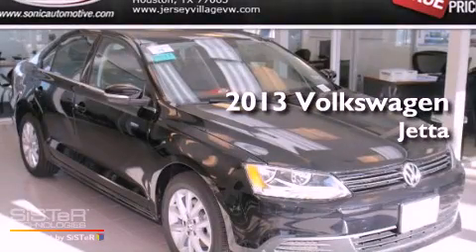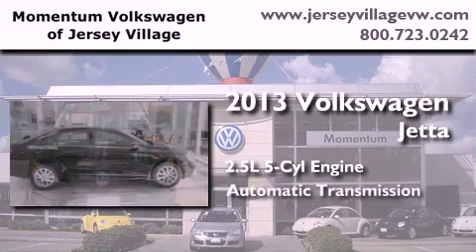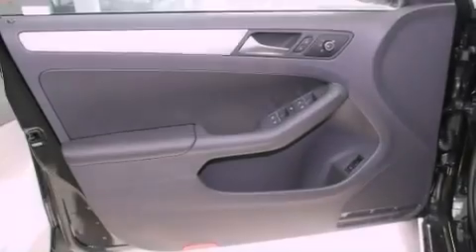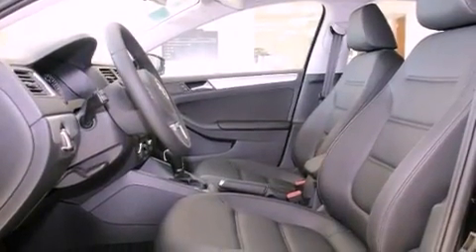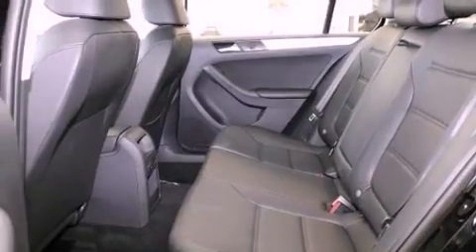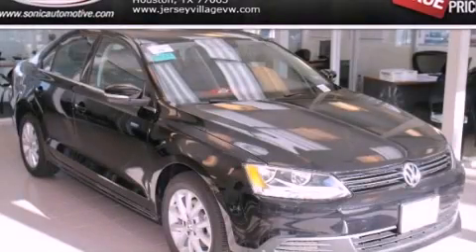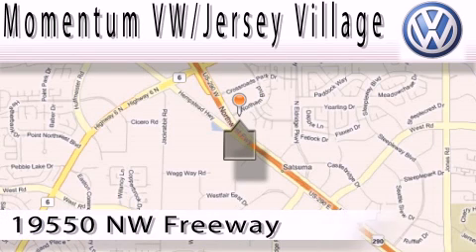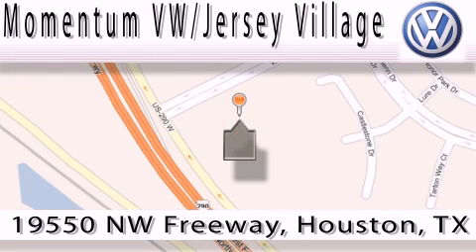2013 Volkswagen Jetta Houston TX 77065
Year : 2013
 Make : Volkswagen
 Model : Jetta
 Engine : 2.5L I-5 cyl
 Trans . : Automatic
 Exterior : Black

 2013 Volkswagen Jetta Houston TX